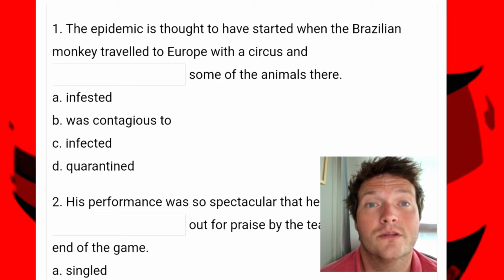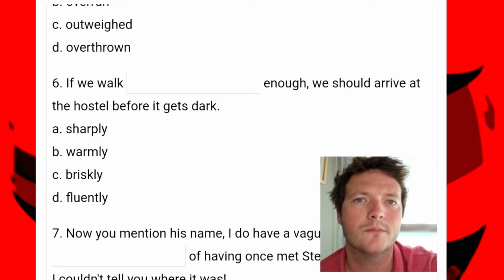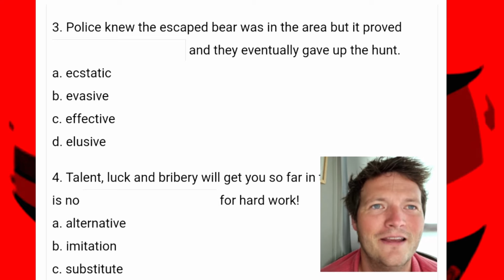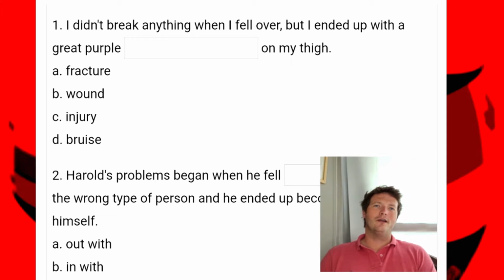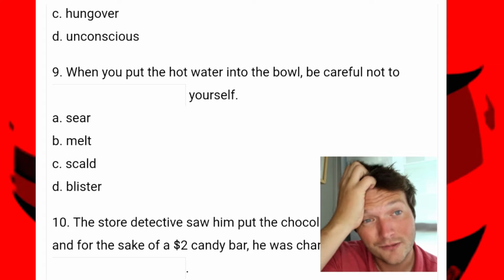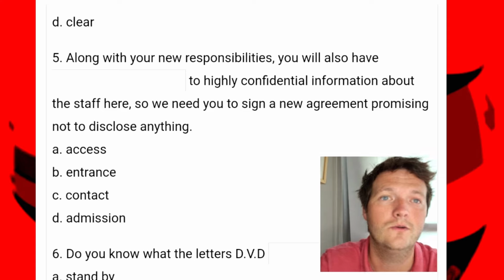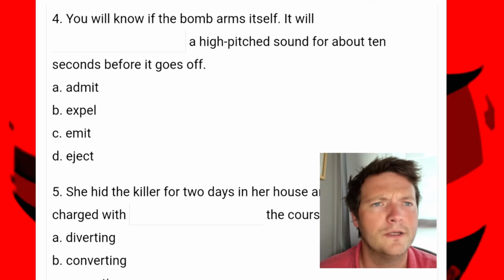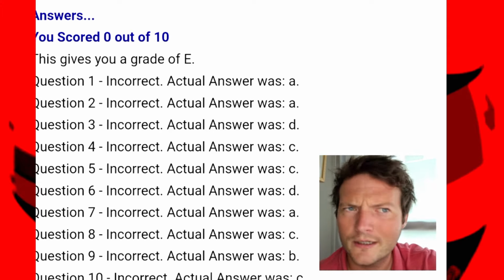C2 Vocabulary Test 🧠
Another 50-question,C2 level English vocabulary test based on the part 1 'multiple-choice cloze' task from the 'Reading and Use of English' section of the C2 Cambridge Certificate of Proficiency in English exam.

Part 1 (Multiple-choice cloze)
A single text with eight gaps. Candidates must choose one word or phrase from a set of four to fill each gap. Idioms, collocations, fixed phrases, complementation, phrasal verbs, semantic precision.